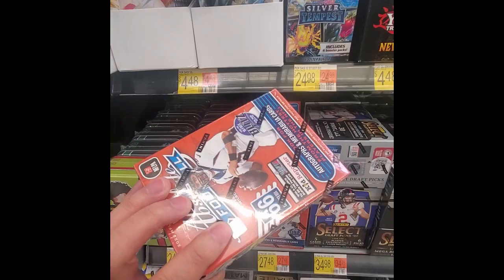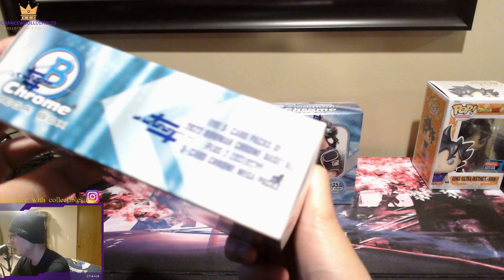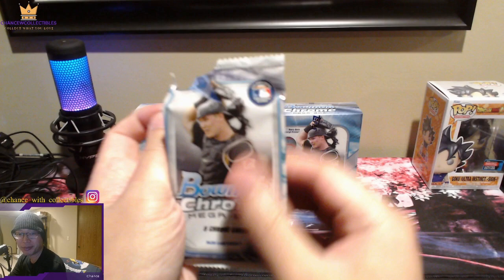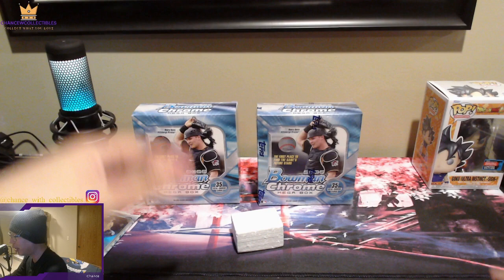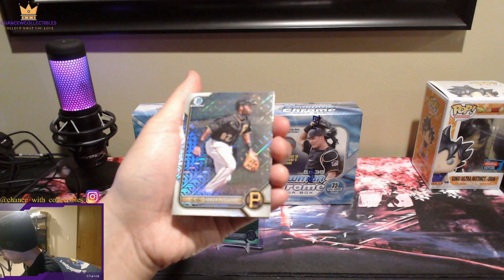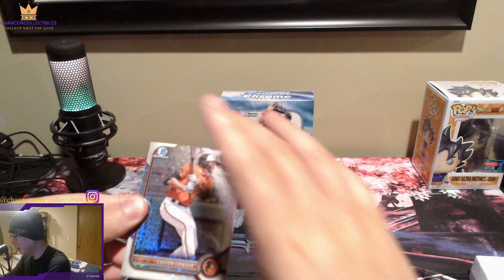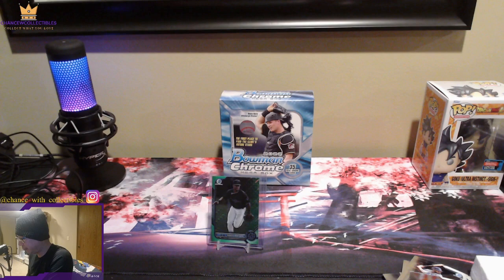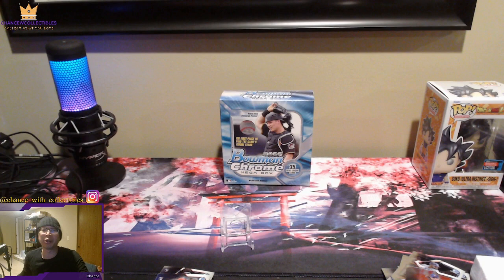2022 Bowman Chrome Baseball Mega Box! New Product Review!